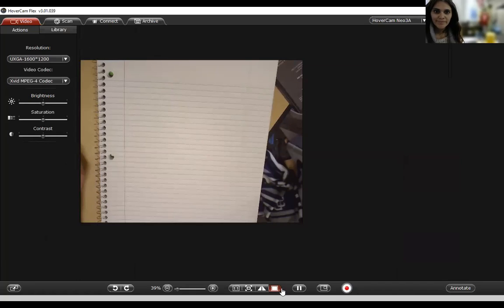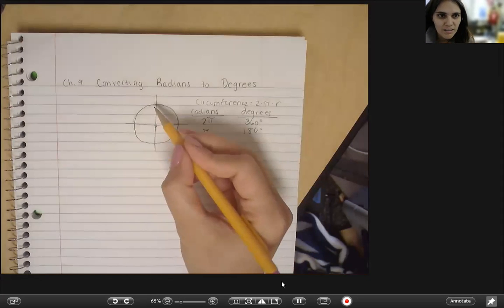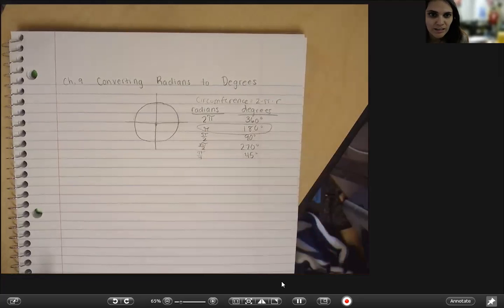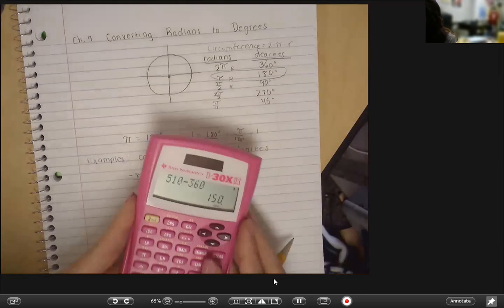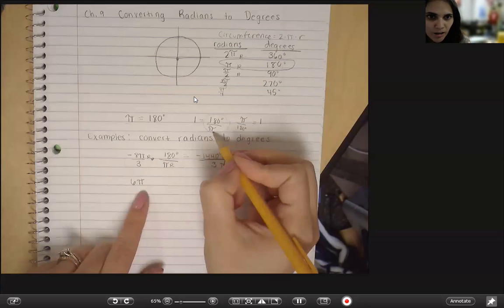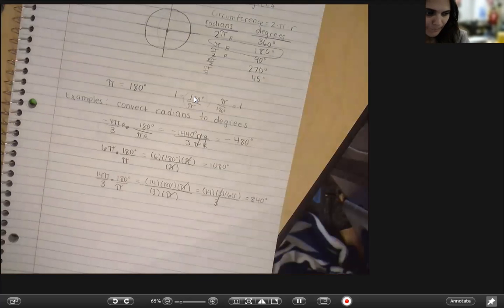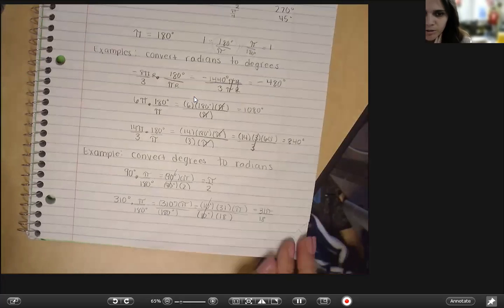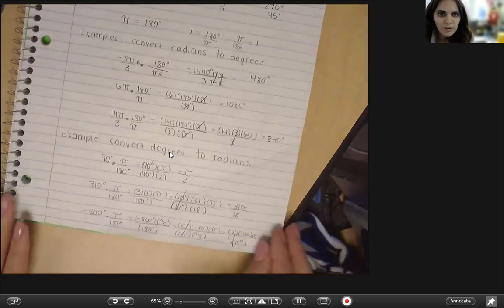Converting Radians to Degrees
This video goes along with chapter 9 of the CPM textbook.  Integrated Math 3B; converting radians to degress.